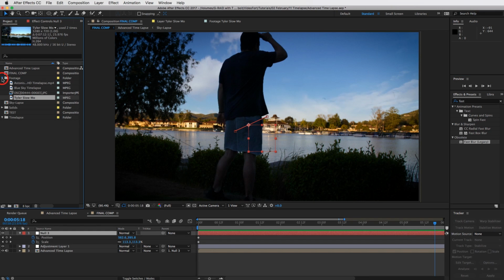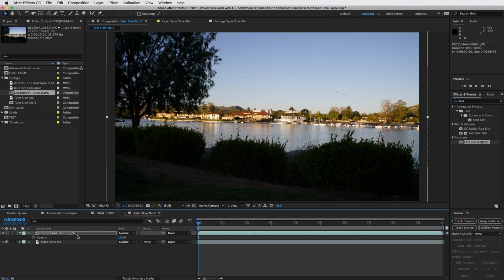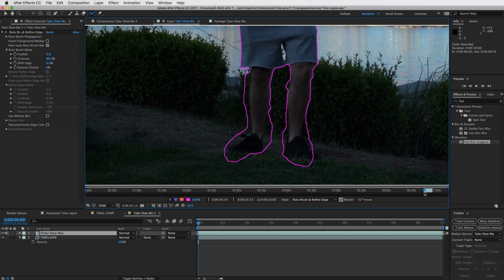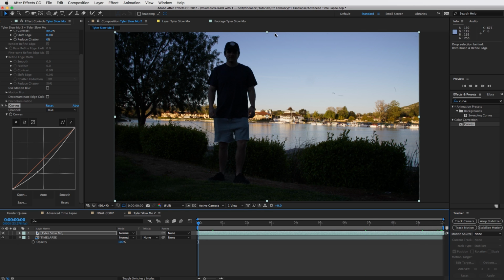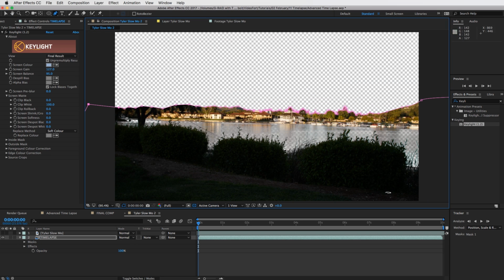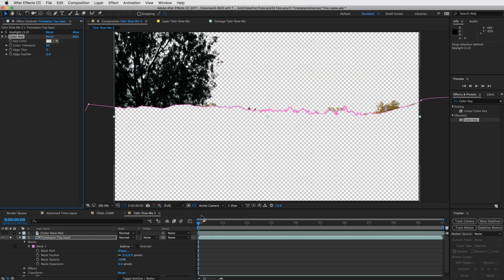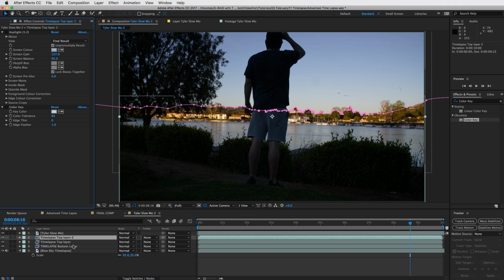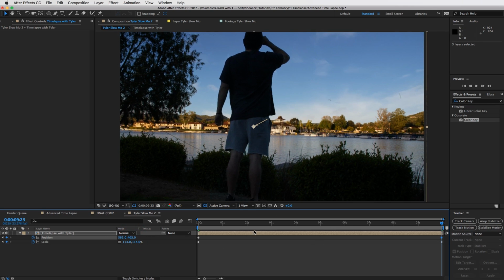Advanced Timelapse Techniques Tutorial | After Effects CC 2019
In this After Effects tutorial I'll show you how to combine slow motion footage with a time-lapse shot and a sky timelapse. Sometimes when there is nothing going on in the sky, a timelapse of clear blue skies is meaningless. So I'll show you how to replace the sky with a better timelapse shot and also add a person to the shot. This is a great visual effect of making your timelapse scene more dynamic. These are simple, quick, and easy tricks that shouldn't take up too much time in your edit. Editing programs have really come a long way.  Now importing a timelapse sequence into your project is as simple as selecting the first image of the time-lapse and AE will do the rest to create your time-lapse video.

Hopefully this tutorial inspires you to create more dynamic scenes.  These techniques of applying a slow motion clip to a fast motion clip can be used in other scenes as well.  Don't limit yourself to what happens in this tutorial but think about ways you can expand these new visual effects techniques with ones you may already know.

KEYS TO SUCCESS:

• Use the pen tool to separate a lake from your sky replacement.
• Apply the Keylight preset and Color Key to key out the sky.
• Use the rotobrush tool to rotoscope your actor.